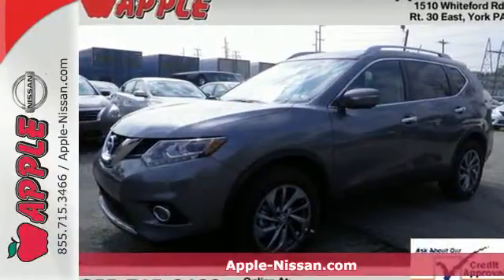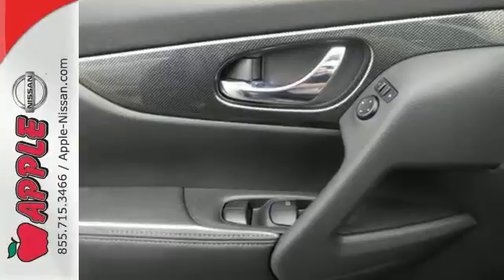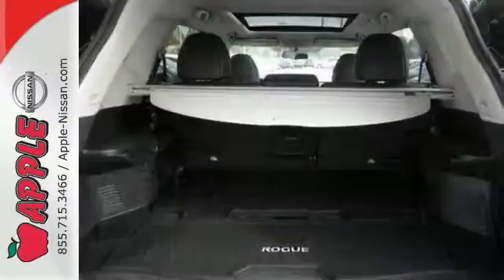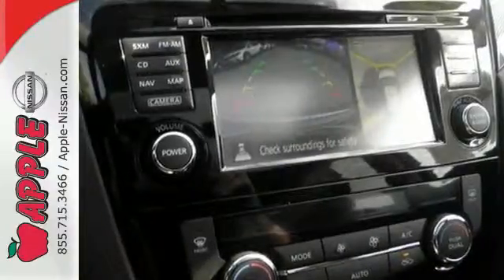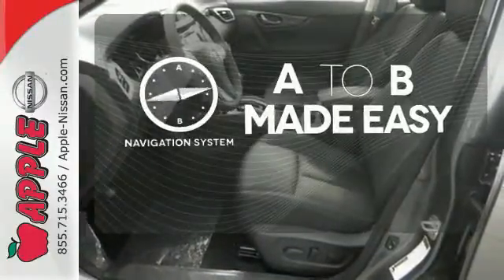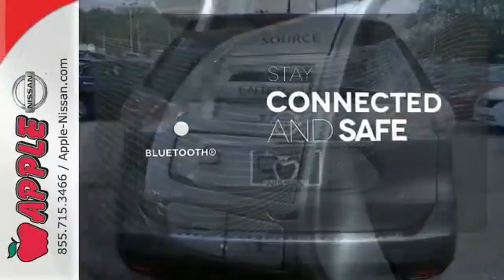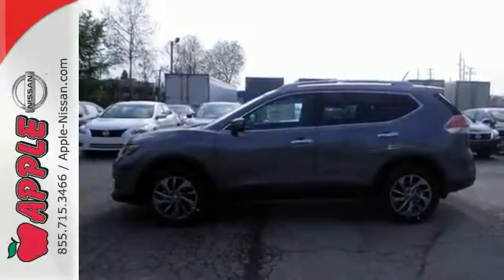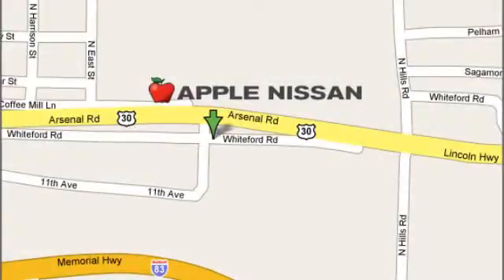2015 Nissan Rogue York PA Lancaster-Hanover, PA #24343 - SOLD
Year: 2015
Make: Nissan
Model: Rogue
Trim: SL
Engine: 2.5L 4 cyls
Transmission: CVT (Continuously Variable)
Color: Gun Metallic
Stock #: 24343
VIN: 5N1AT2MV9FC858616
SL Premium Package (Blind Spot Warning Forward Collision Warning LED Headlights and Power Panoramic Moonroof) Rogue SL 4D Sport Utility CVT with Xtronic AWD Gun Metallic Chrome Rear Bumper Protector Floor Mats & 2-PC Cargo Area Protector Retractable Cargo Cover and Splash Guards. We are a York PA New Nissan dealership focused on the best customer experience and offering value pricing on all New Nissan Cars trucks or SUV's. brbrIf you want an amazing deal on an amazing SUV that will not break your pocket book then take a look at this gas-saving 2015 Nissan Rogue. This SUV is nicely equipped with features such as SL Premium Package (Blind Spot Warning Forward Collision Warning LED Headlights and Power Panoramic Moonroof) 4D Sport Utility AWD Chrome Rear Bumper Protector CVT with Xtronic Floor Mats & 2-PC Cargo Area Protector Gun Metallic Retractable Cargo Cover Rogue SL and Splash Guards. This exterior of this attractive Rogue SL is finished in a very stylish Gun Metallic. brbrOur goal is to make your car buying experience the best possible. Apple Nissan of York Pennsylvania is a virtual dealership offering a wide variety of new Nissan cars New trucks Nissan SUV's and many Special Nissan incentives. We are Conveniently located in York PA and proudly serve York PA Red Lion Lancaster Harrisburg Hanover Shrewsbury Mechanicsburg Manchester PA and Maryland areas. If you're looking to purchase your new dream car you've come to the right place. At Apple Nissan we pride ourselves on being the most reliable and trustworthy Nissan dealer around. Our inventory is filled with some of the sweetest Nissan's you've ever seen! Give us a call today and get the car you deserve. Toll Free (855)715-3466. Apple Nissan is located at 1510 Whiteford road in York PA. Additional rebates and savings may be available call today for details. Price includes: $500 - Nissan Customer Cash - National. Exp. 06/01

Address:
1510 Whiteford Rd